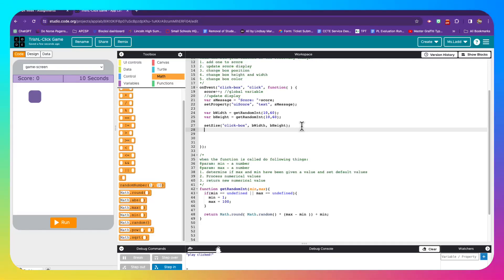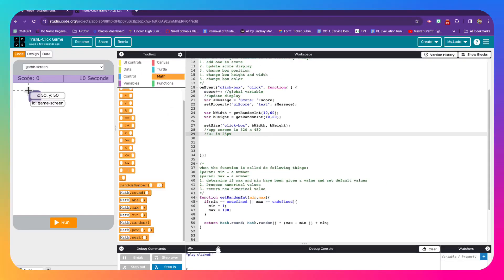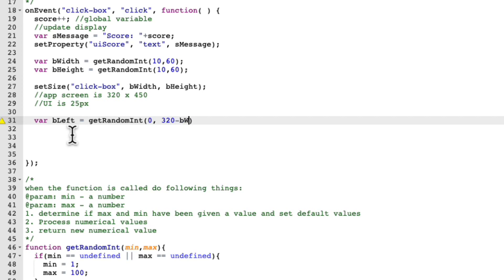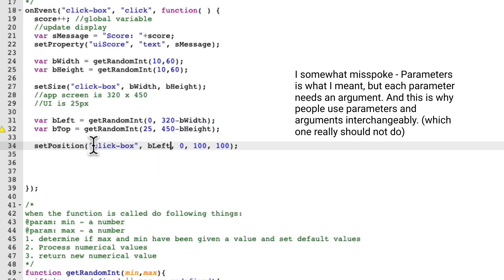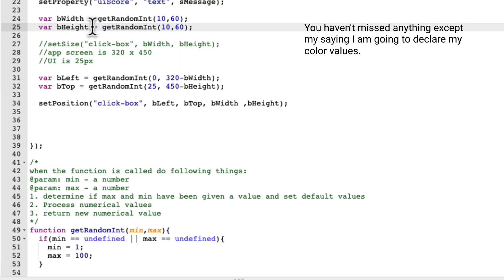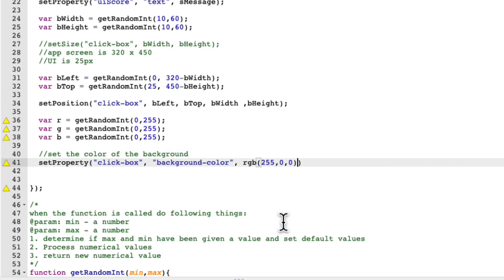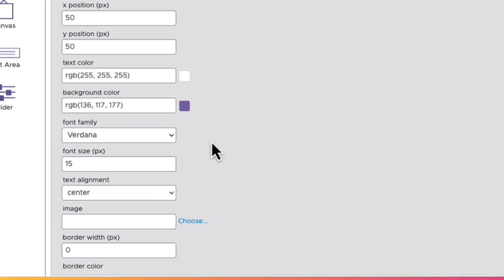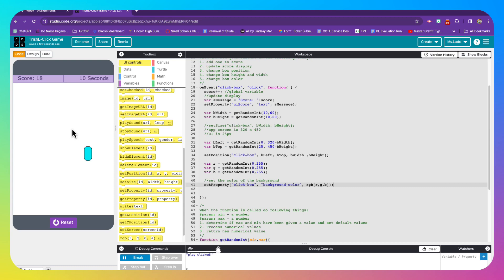The Click Game Part 3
This is a tutorial for Review of Unit 4 of AP CSP. While it is not the same material it does go over variables, conditionals and functions. This is using code.org's app lab to make a simple game.